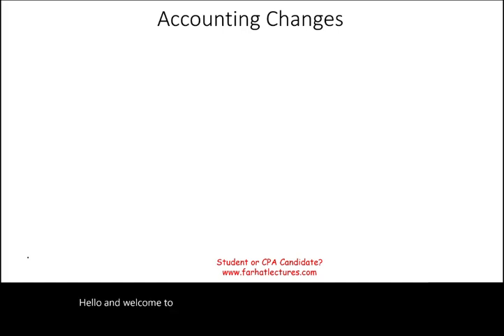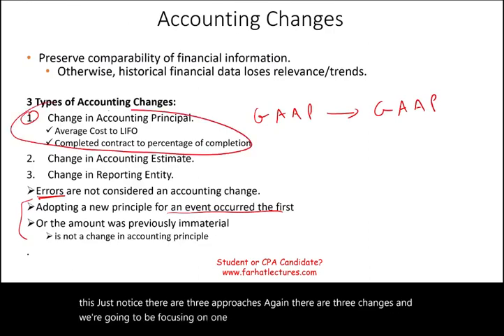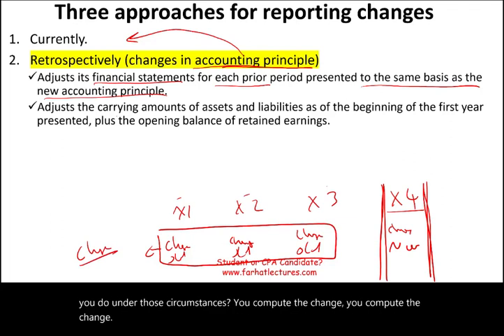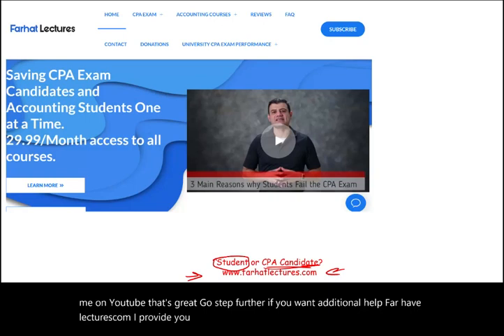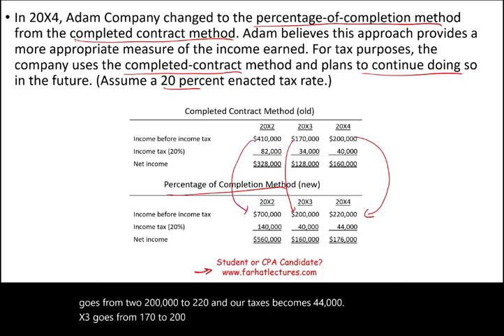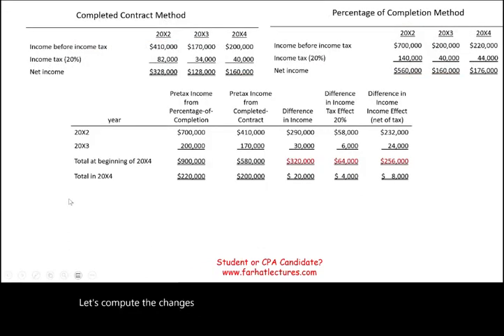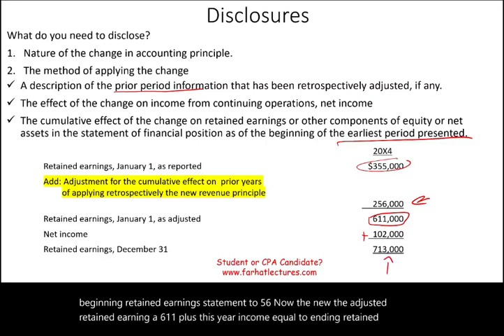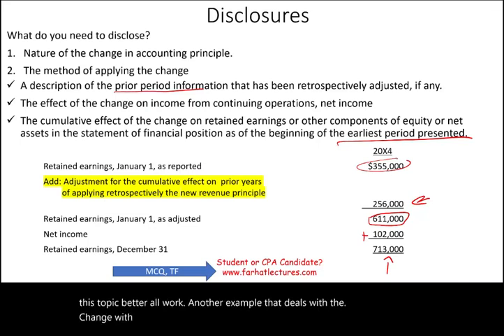Change in Accounting Principle: Retrospective Method. CPA exam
IN this session, I discuss change in accounting using the retrospective method.